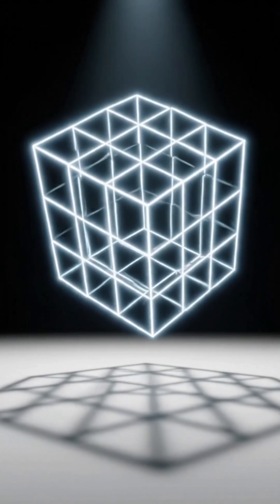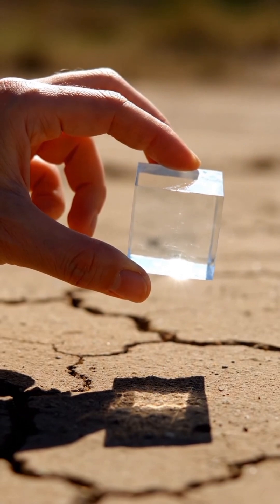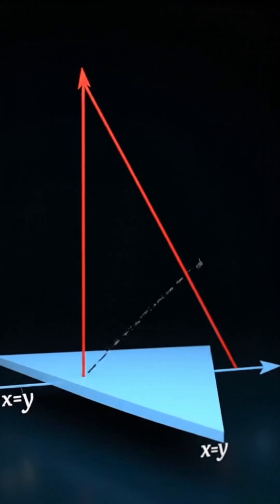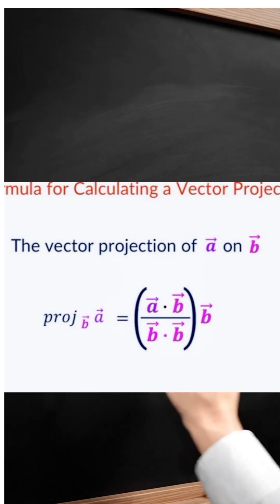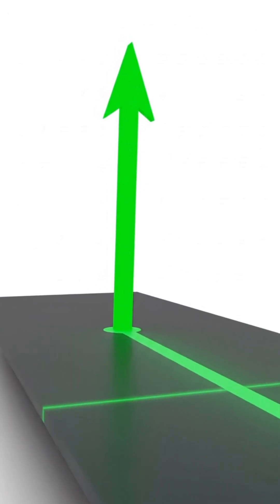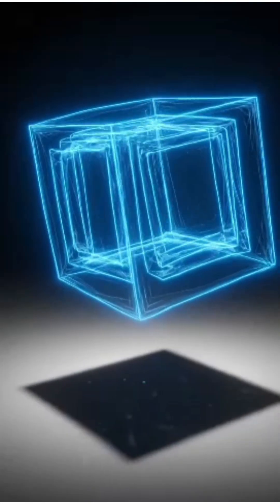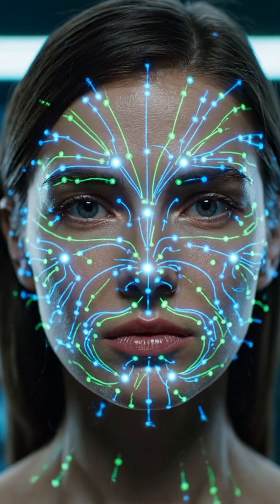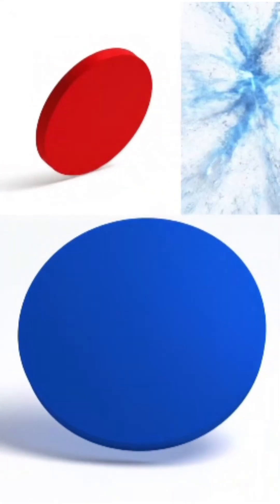The Secret Behind Vector Projection 🔥 | Linear Algebra in 60 Seconds!"maths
Ever wondered how one vector casts its “shadow” onto another? 🌟
This short explains the projection of a vector — one of the most elegant ideas in linear algebra and geometry.
Discover how direction, magnitude, and inner products come together to form one of math’s most powerful concepts!

👉 Perfect for students learning physics, engineering, or machine learning.
🎓 Simple. Visual. Fascinating.